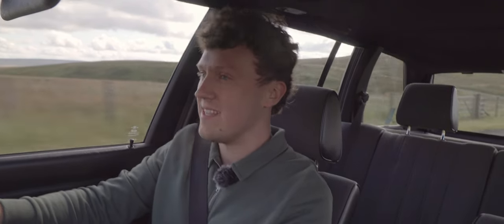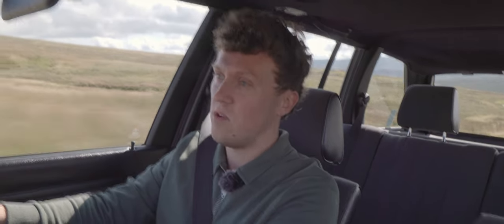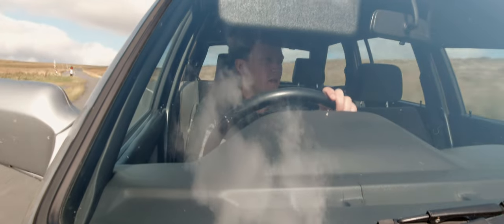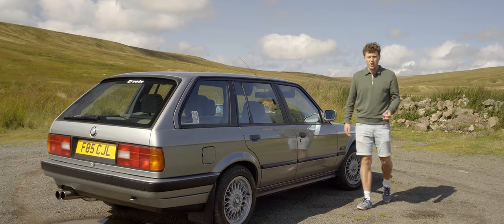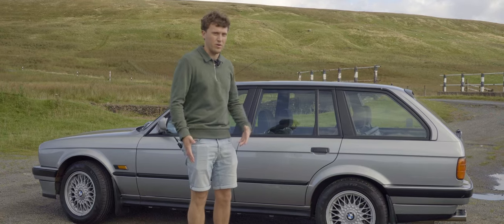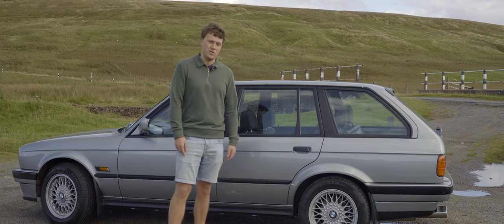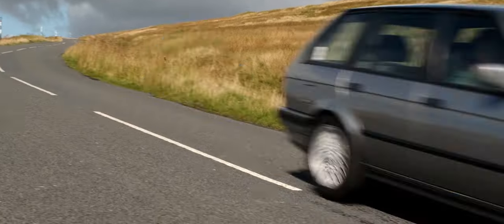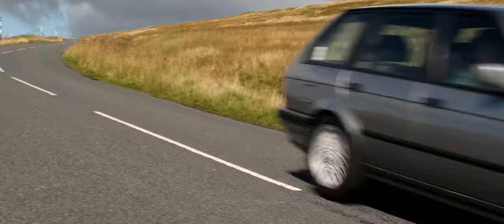Why I'm Still Driving a 35 Year Old BMW | 5 Years with an E30 BMW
It's been quite some time since the last video on my E30 Touring, and many of you have asked if I still own it, to which the answer is of course yes! So, I thought it would be good to get the car back on the channel and revisit all the things I love about it!

In this video we summarise my first 5 years of ownership, why I still have the car and what my plans are going forward.